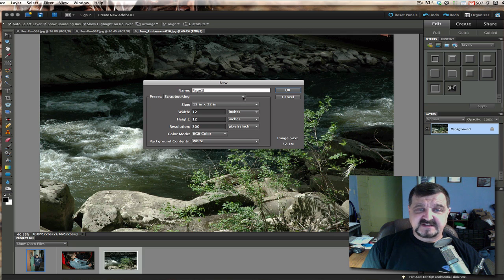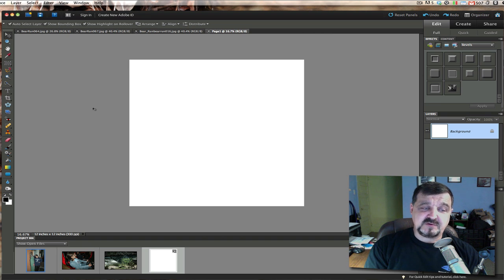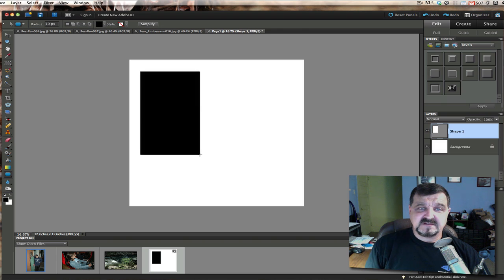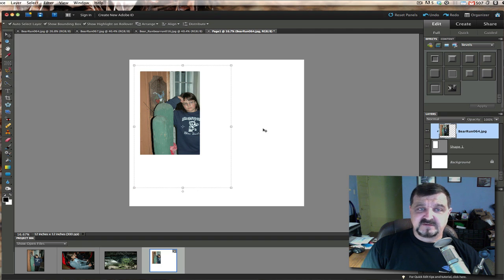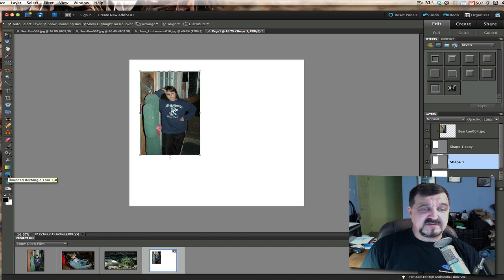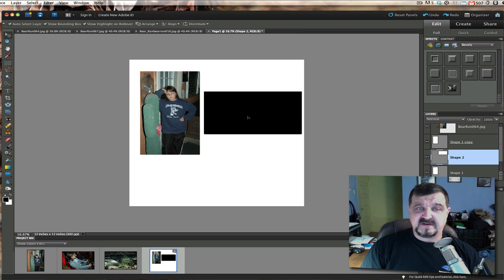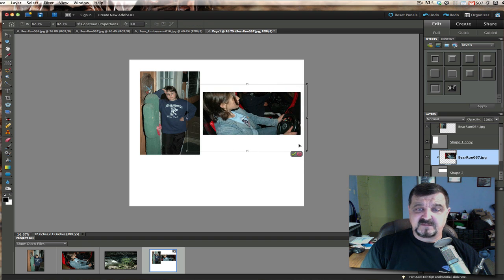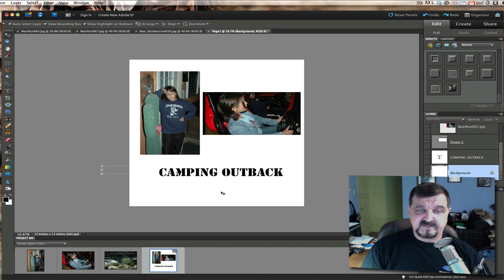Photoshop Elements Scrapbooking Clipping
In this video we will learn how to use a great tool to create some great scrap book pages. Even if you have never been a scrap booker this may just change your mind.

If you enjoy this video please check out my DVD collection